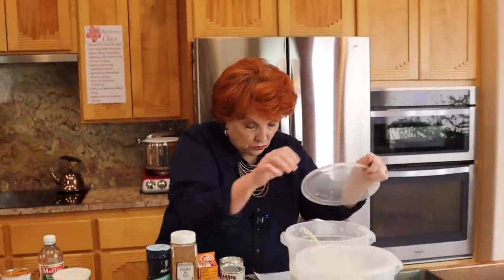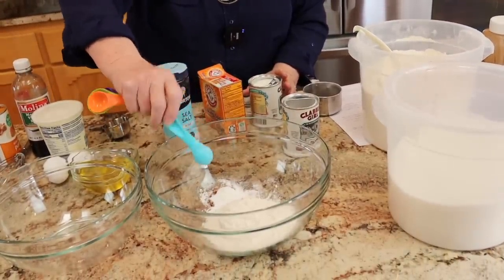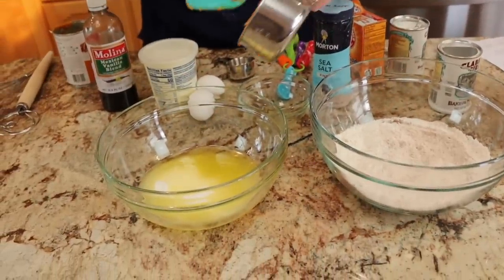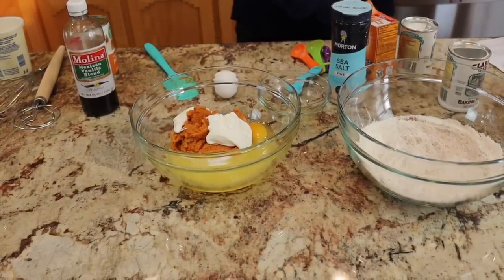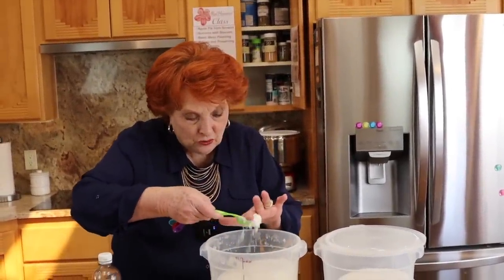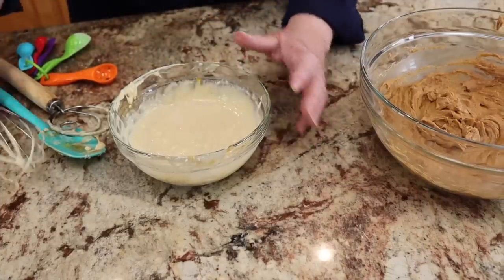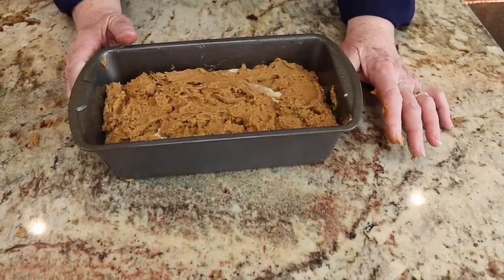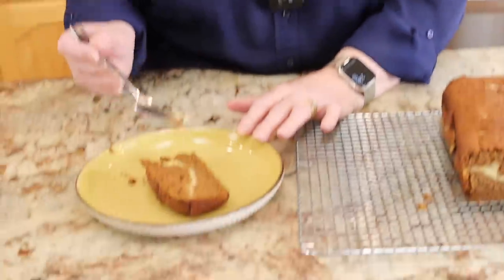Pumpkin Cheesecake Bread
This is a delicious recipe that is a perfect fit with our Level 1 Food Storage efforts.  All ingredients are found in our pantry and refrigerator.  The loaf freezes beautifully and several can be made in advance and frozen until ready to thaw and enjoy.

Recipe notes:
1/4 sour cream in the recipe is 1/4 cup
Pam's cream cheese filling adjustments:
6 oz softened cream cheese
Zest from 1 orange
1 egg
2 tbsp flour
1 tsp vanilla
1/4 cup sugar